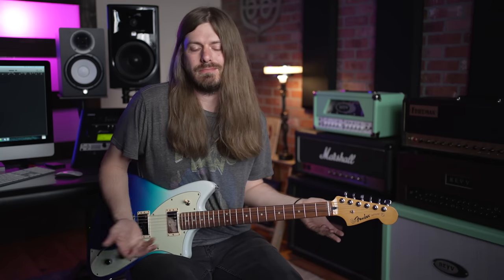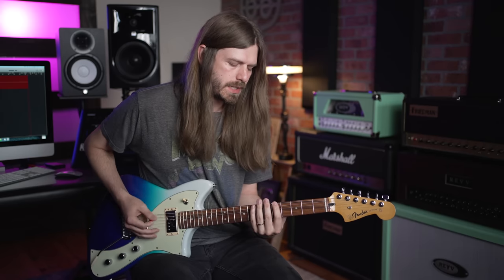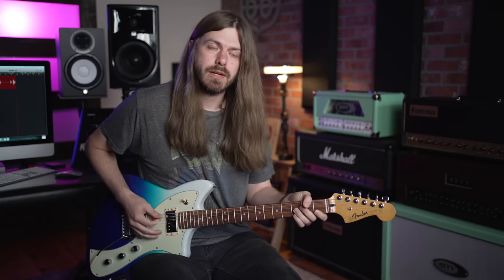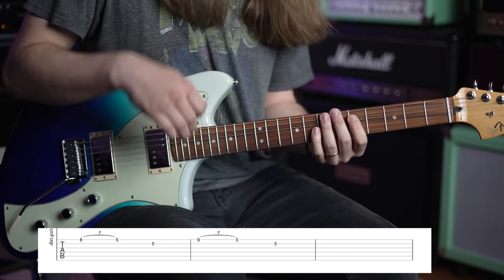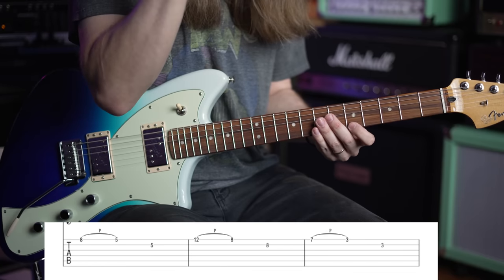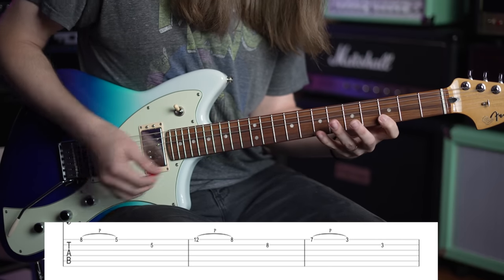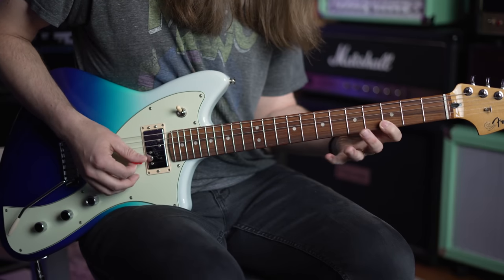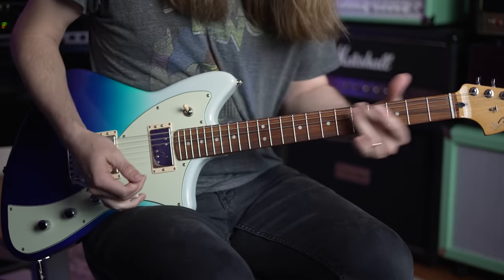The Easy Lick Beginners Need To Focus On! (And Giveaway Winner!)